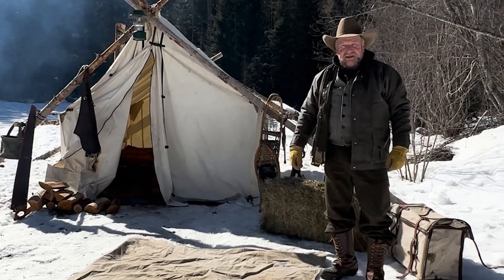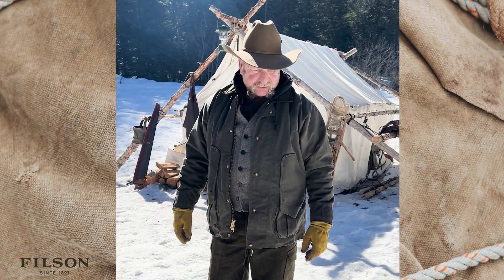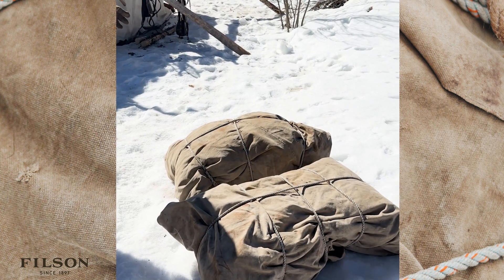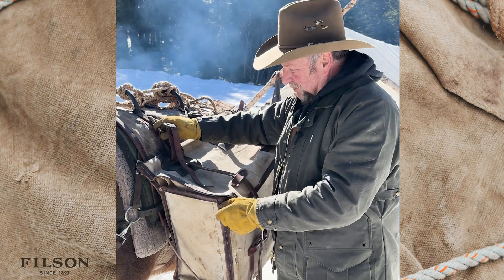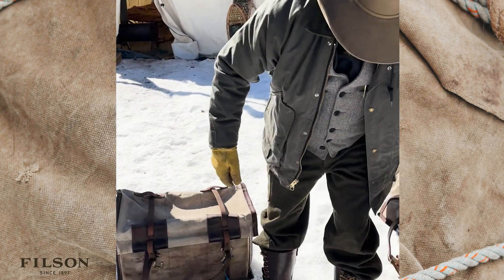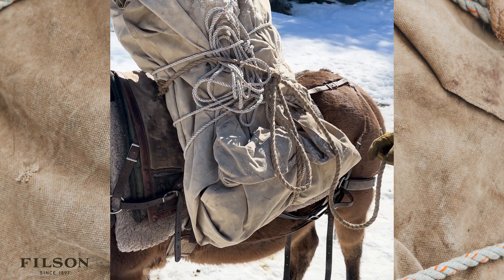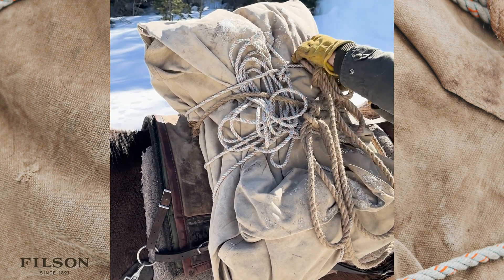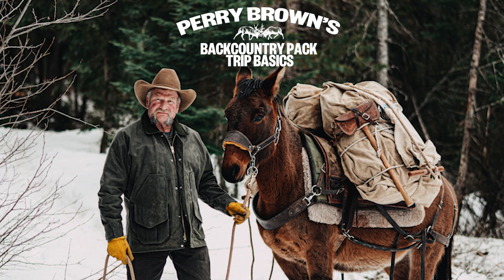How to Pack a Horse or Mule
Basic intro to packing a horse or mule with Perry Brown, retired Bob Marshall game warden and backcountry guide.